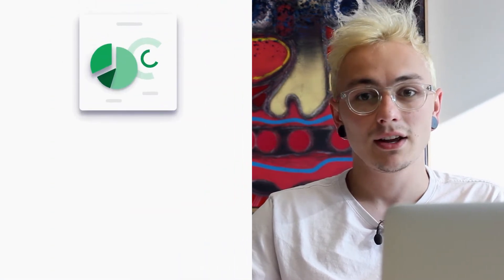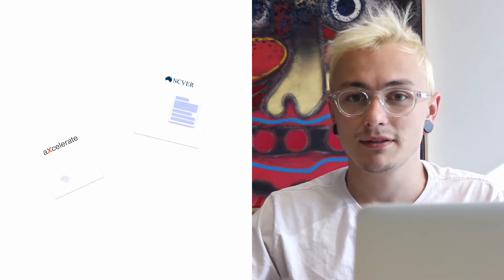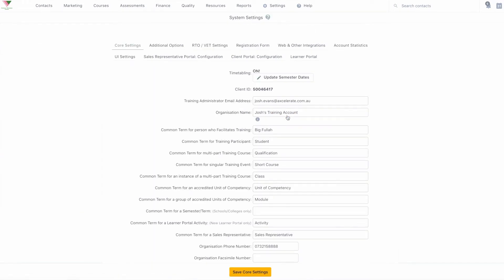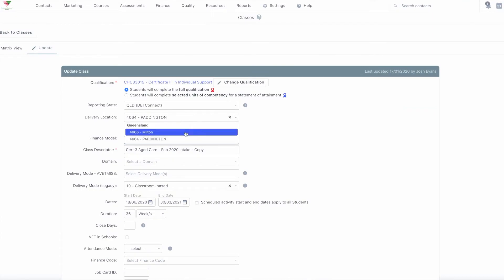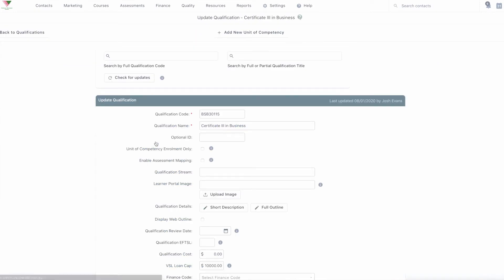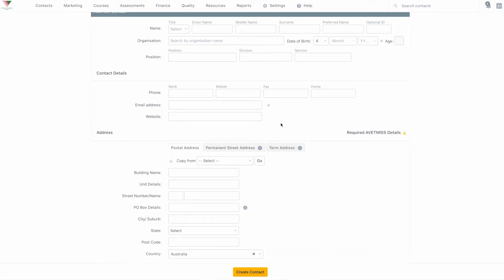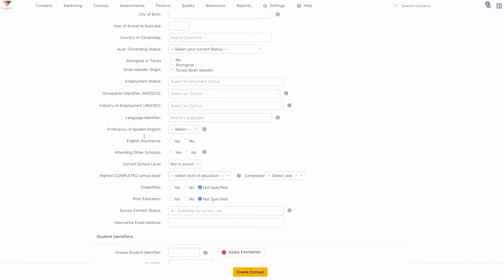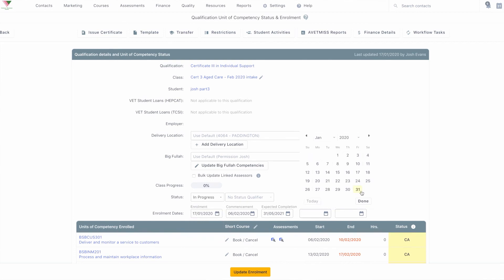AVETMISS Series Ep.1 - NAT Files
This video will discuss NAT files, what they are, and where to edit the information that appears in them.